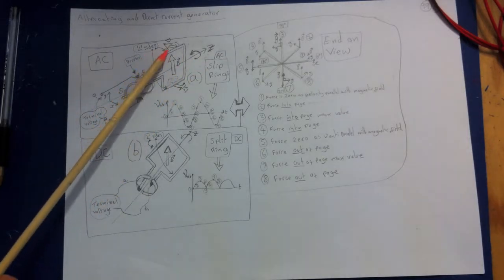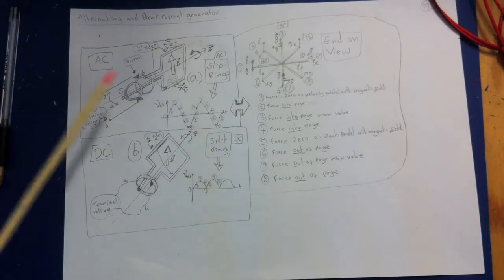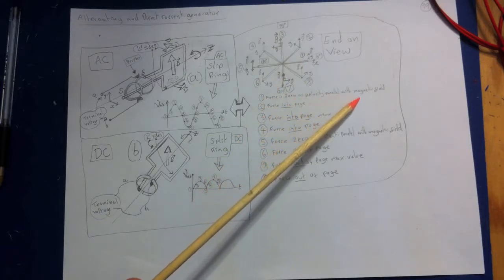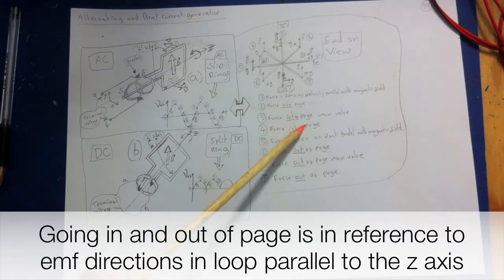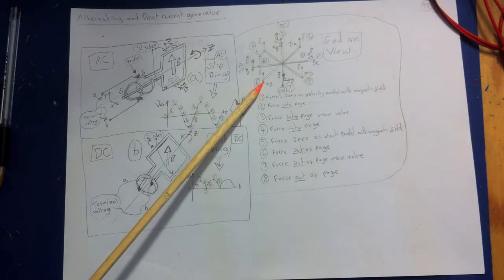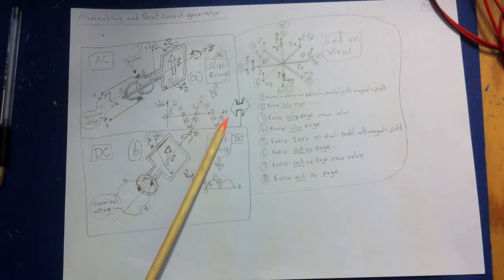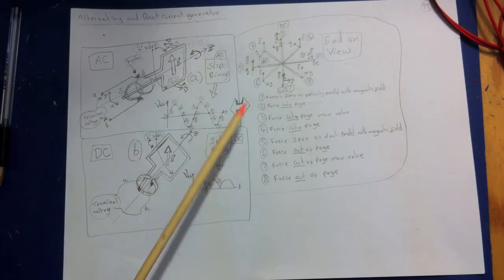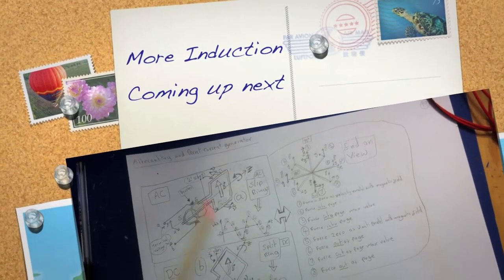How AC & DC Generators work : EM Induction 28